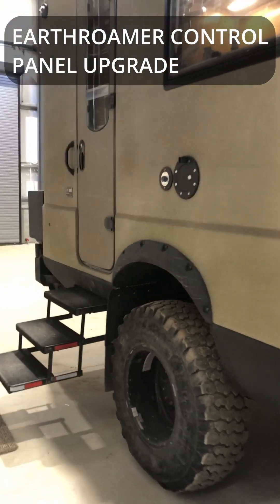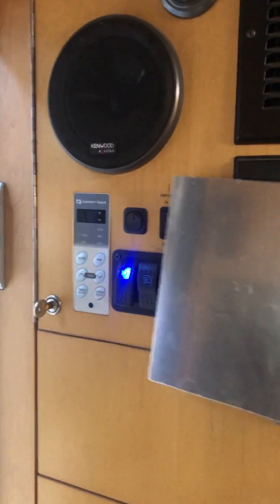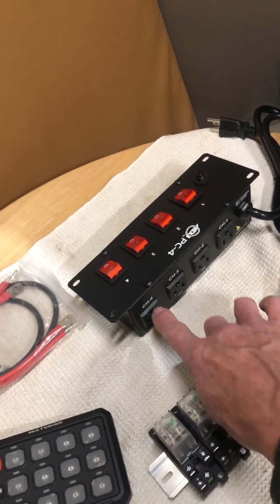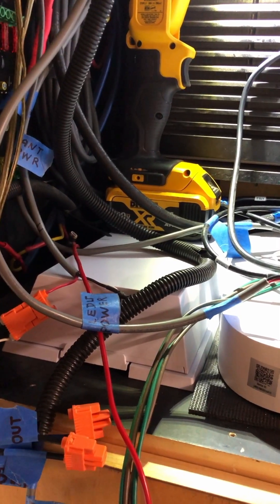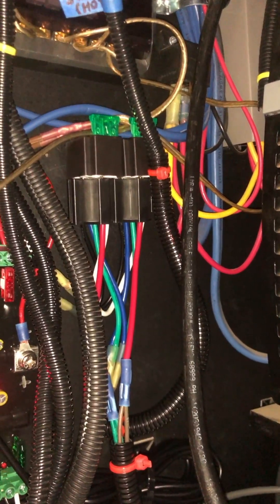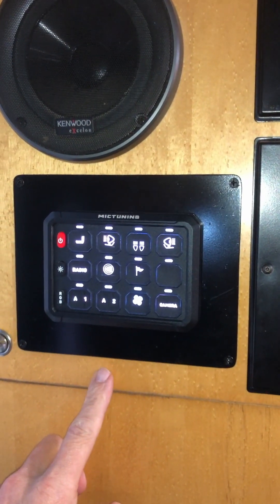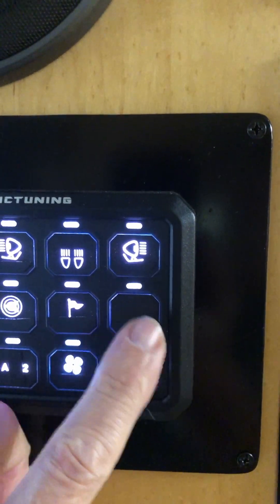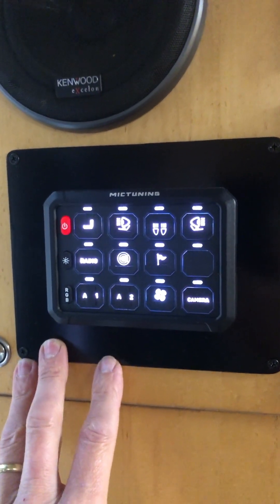EarthRoamer Control Panel Upgrade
We needed to add some more control capability to the roamer for our hungry AC powered devices. We have an LG air conditioner, a Lorex security camera system and the in-motion Starlink system that all require AC at this point in time. We wanted all these devices on remotely switched AC circuits so we can easily turn them on/off to avoid running the inverter unnecessarily. We didn’t want to add another bank of rocker switches to our cabinet face so we found an alternative that worked out pretty well and we will show you in a video if you are interested.